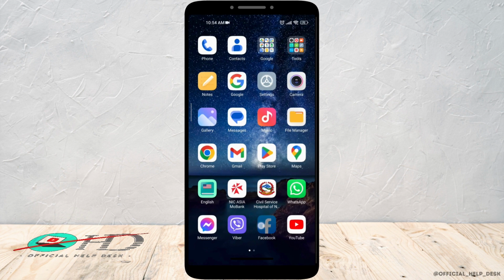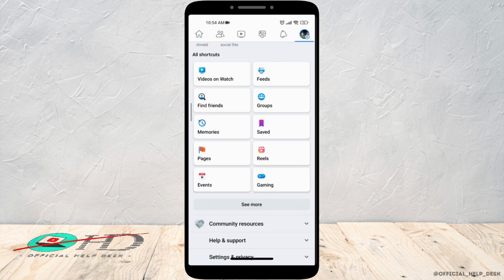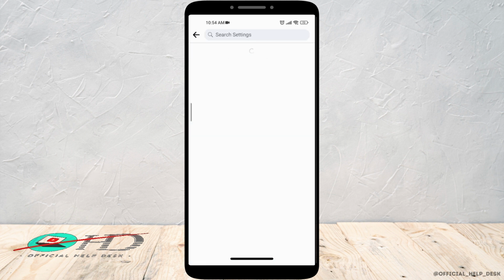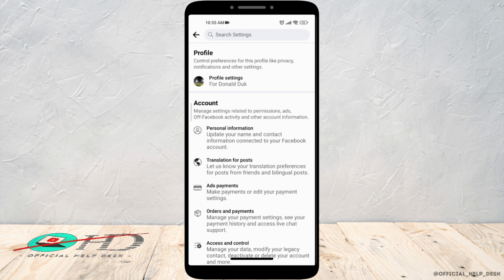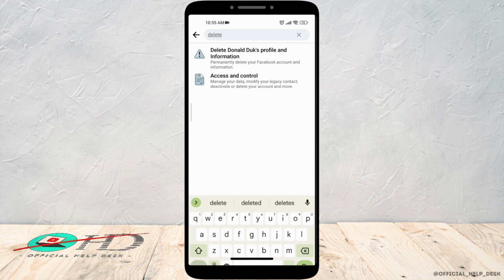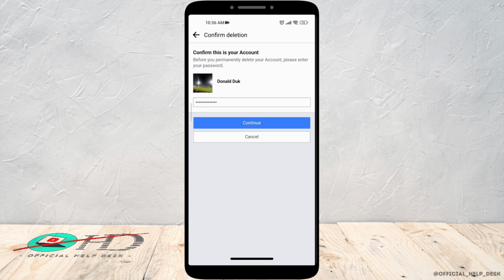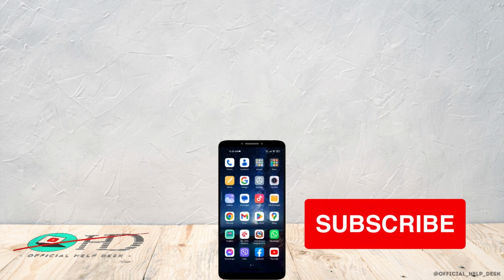How to Delete Facebook Account (2023) | SAY GOODBYE TO YOUR FACEBOOK ACCOUNT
Are you tired of Facebook's privacy issues or just simply looking to step away from social media for a while? Deleting your Facebook account might be the solution you're looking for! In this video, I'll guide you step-by-step on how to delete your Facebook account in just a few clicks.

Deleting your Facebook account may seem daunting, but it's actually a straightforward process. Before we get started, make sure you've saved any data you want to keep by downloading your Facebook data. This data includes your posts, messages, photos, and videos.

In conclusion, deleting your Facebook account can be a great way to protect your privacy and step away from social media. Follow the steps outlined in this video, and you'll be able to delete your account in no time.

CHAPTERS:
00:00 How to Delete Facebook Account in 2023
00:16 Permanently Delete my Facebook Account
00:25 Deactivate or Delete Facebook Account